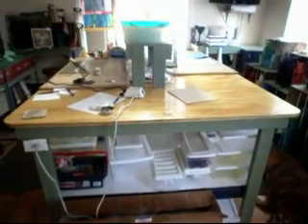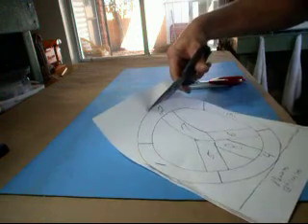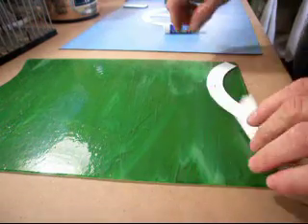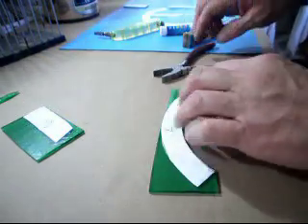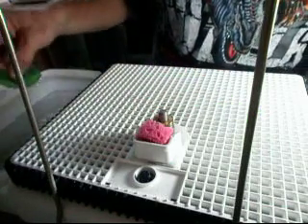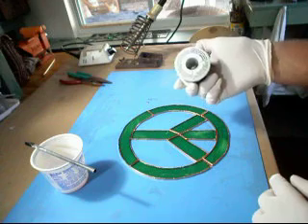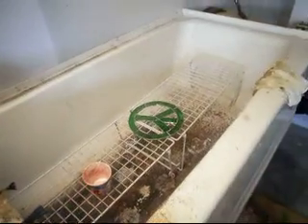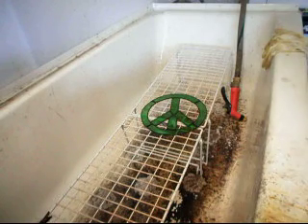Peace Sign Video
From paper design to finished Peace Sign, join me in creating a nice hanging stained glass creation.